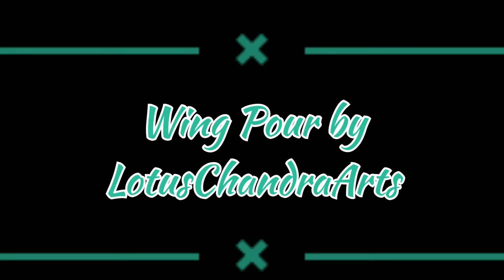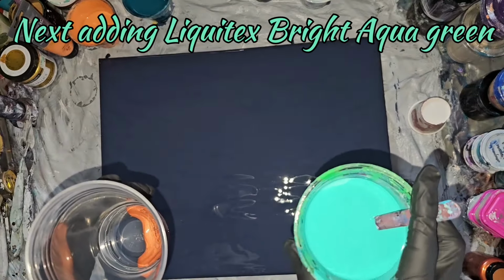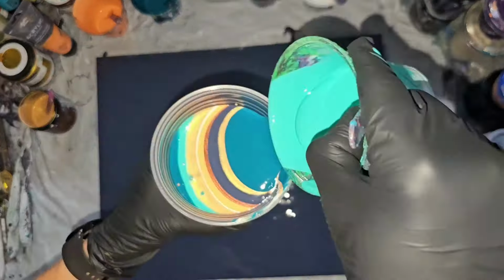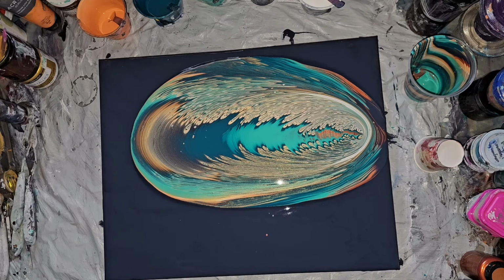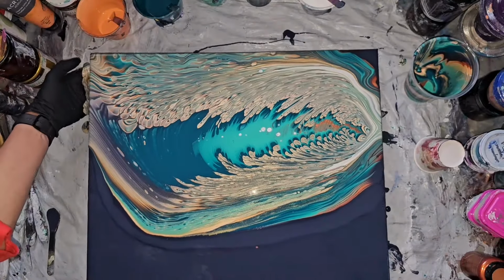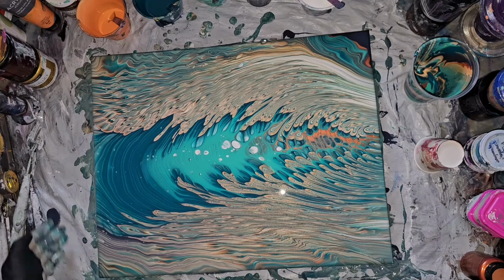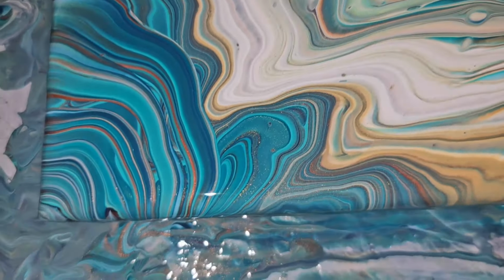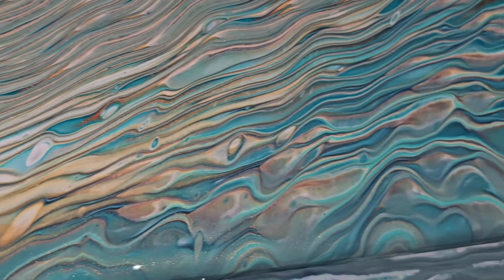Gorgeous Wing Pour/Waterfall pour!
This is a Wing Pour.

 I mixed all my paints with a little Liquitex gloss medium and American floetral.  (1 part paint/Liq. Gloss med to 2 parts American floetral).

There is no silicone in my paints.